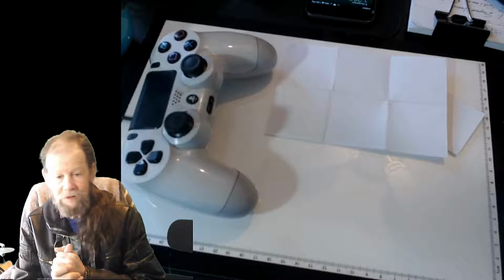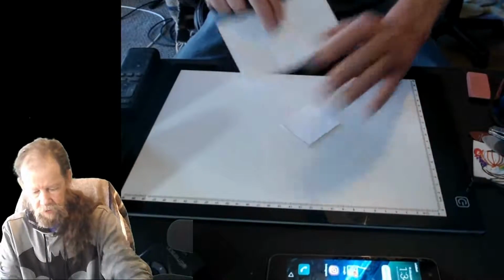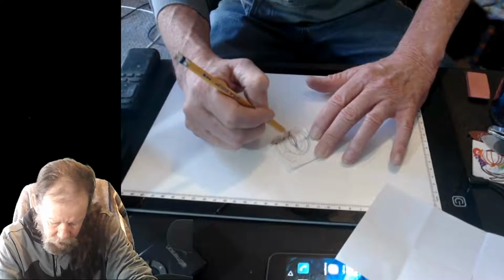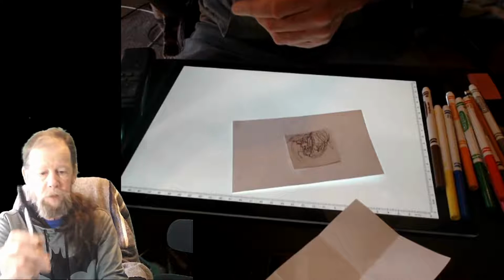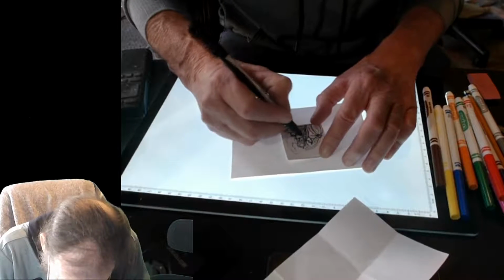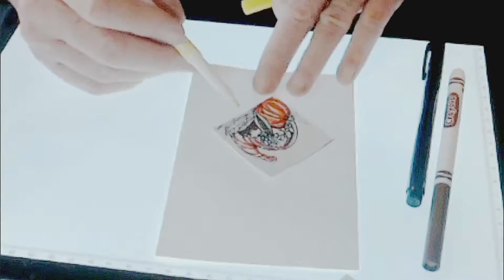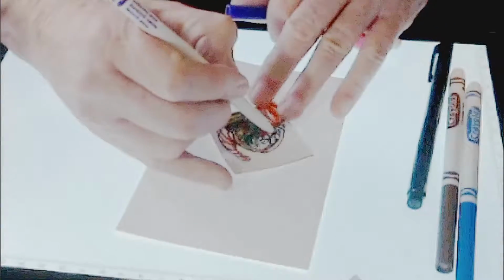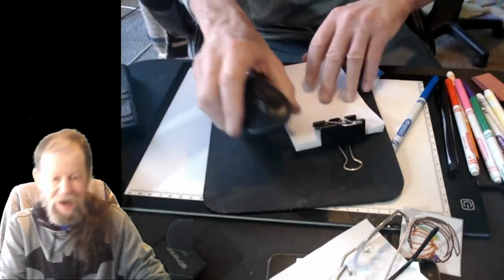Tiny Drawings Cornucopia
It's been awhile and I should just do this live... the processing and uploads take a ton of time and effort, so maybe I'll do that with the next one. This is my Tiny Drawing for the Tiny Painting "Challenge" Catfish, Mark and Nez are doing and I had a lot of fun doing it too.